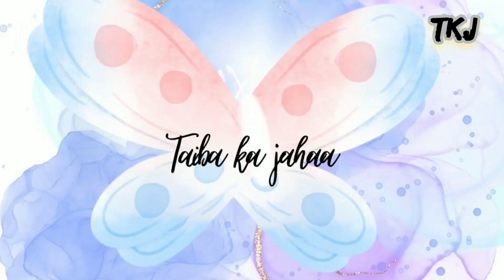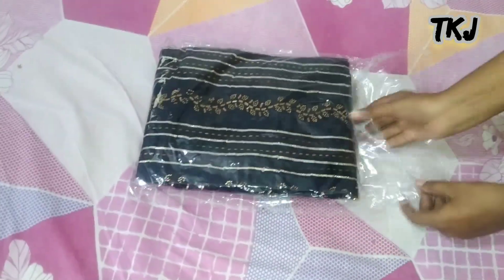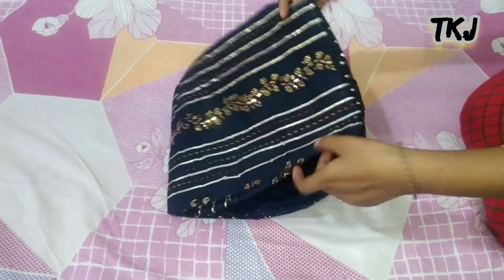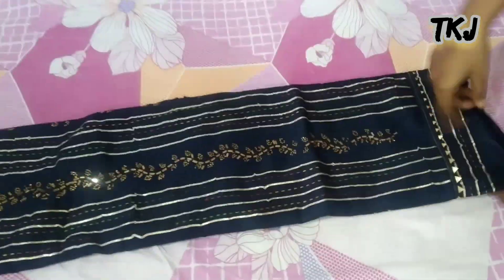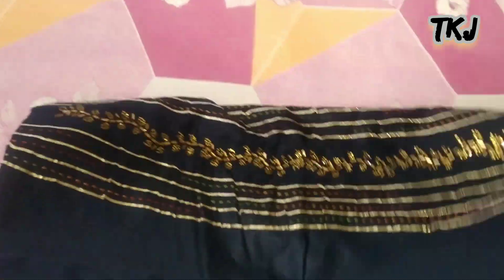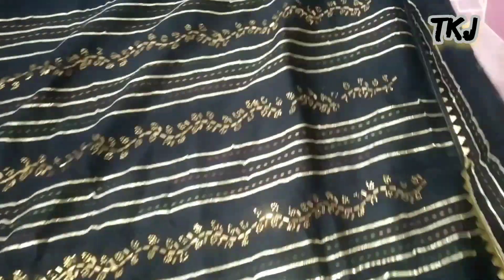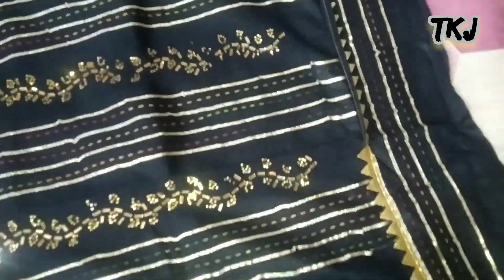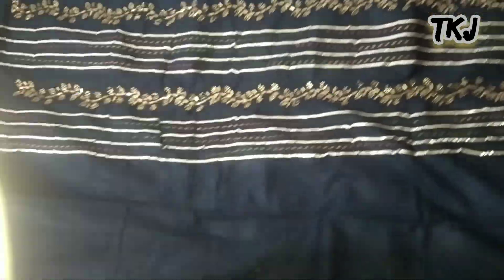unstiched kurta set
unstiched kurta set | unstiched suit set | @taiba_ka_jahaa_9685

for watching👀 🥰